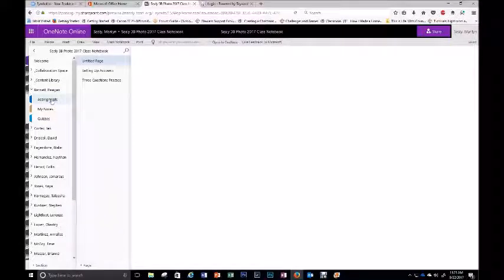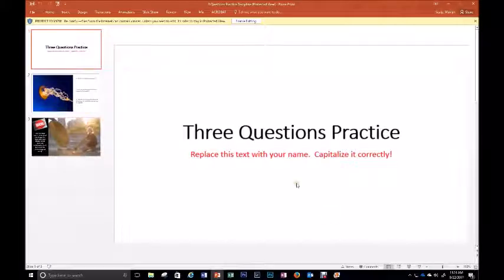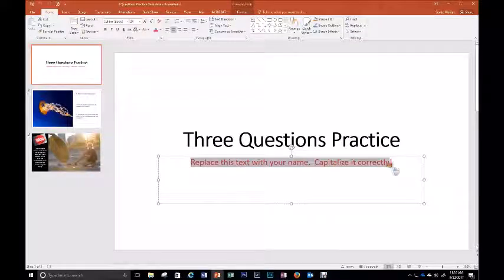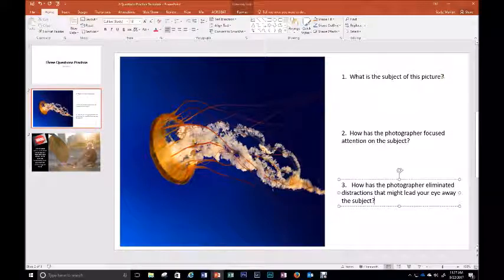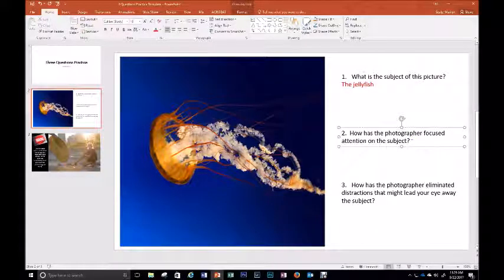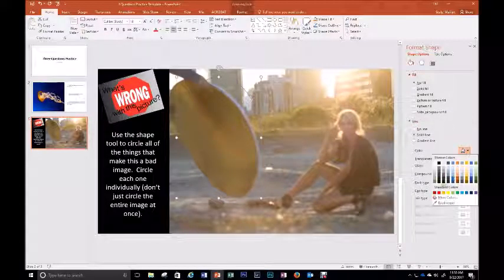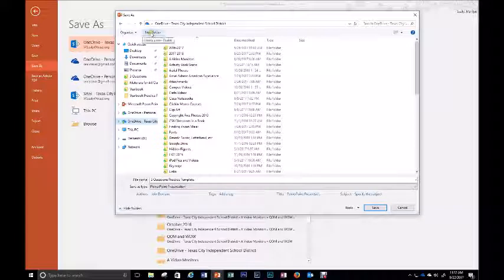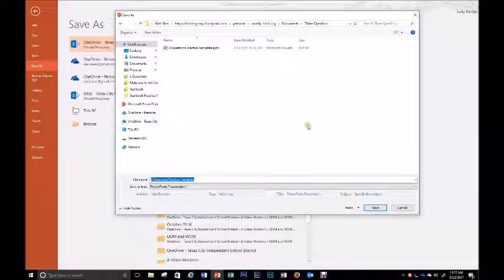Three Questions Demo